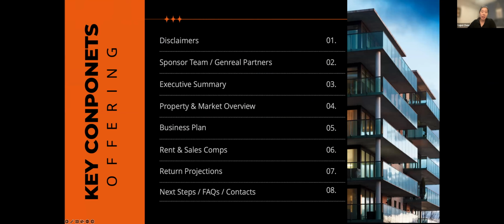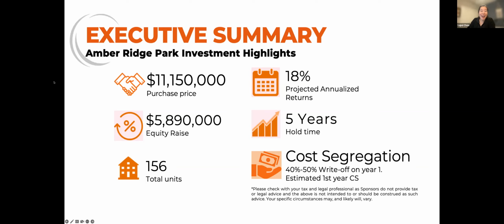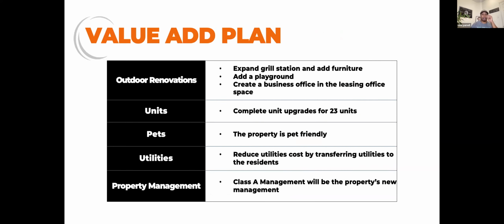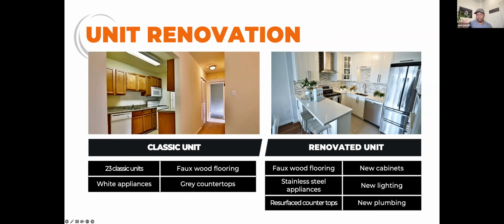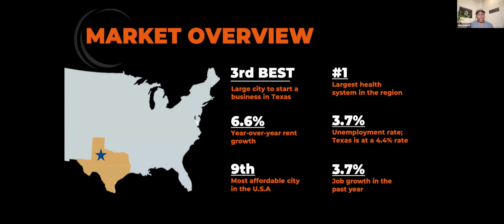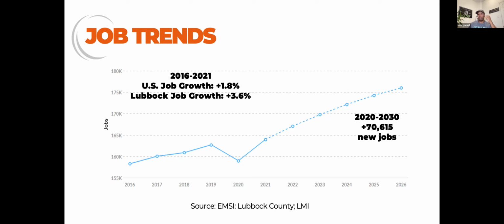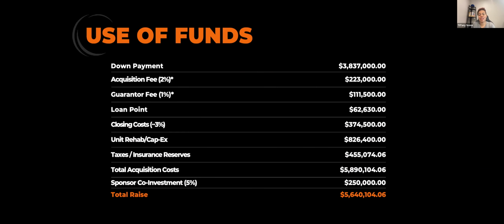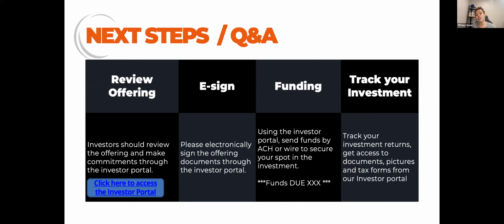A Sample Deal Offering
Did you miss the Webinar on “A Sample Deal Offering” 🤔

☝️Watch the webinar replay to get valuable insights.

About the Webinar ⬇️
📌 Understand the key indicators, projected returns, and the top questions to ask the deal sponsors. This webinar will prepare you to evaluate your next investment like a pro!